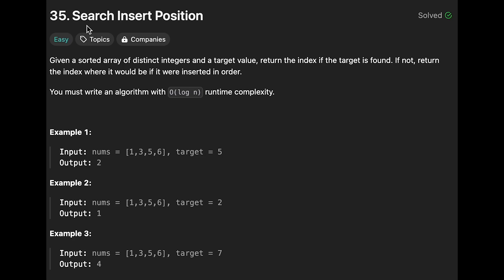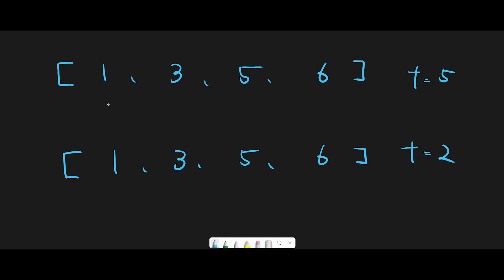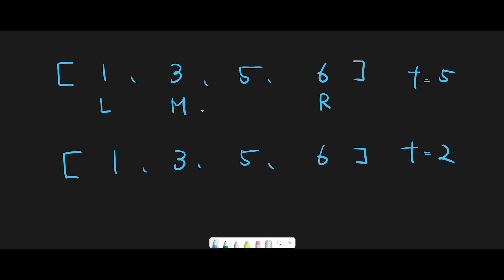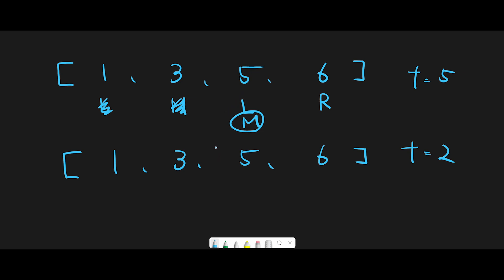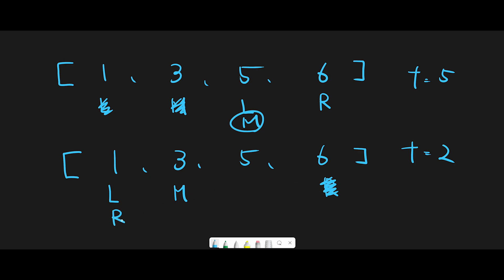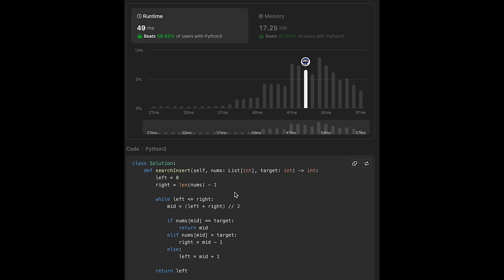Search Insert Position - LeetCode #35 - Python, JavaScript, Java, C++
Search Insert Position with Python, JavaScript, Java and C++, LeetCode #35!

Welcome to our comprehensive guide on solving the "Search Insert Position" problem! In this video, we'll break down the steps to find the index of a target value in a sorted array of distinct integers. If the target isn't found, we'll show you how to determine the correct insertion position. Perfect for coding interviews and improving your algorithm skills, our tutorial covers key concepts and provides clear, step-by-step instructions. Watch now to master the "Search Insert Position" problem and boost your programming expertise!

■ Timeline
0:04 Explain a basic idea
4:12 Coding
5:41 Time Complexity and Space Complexity